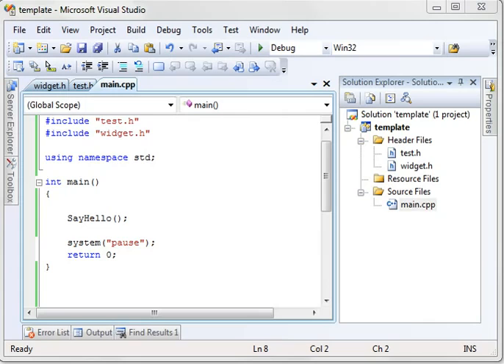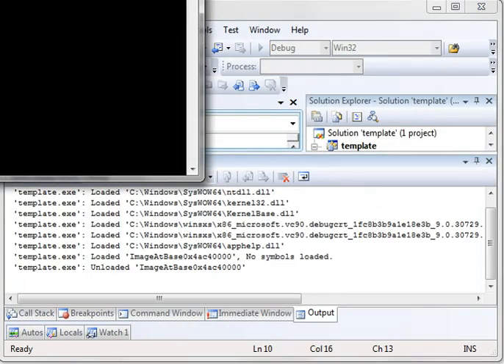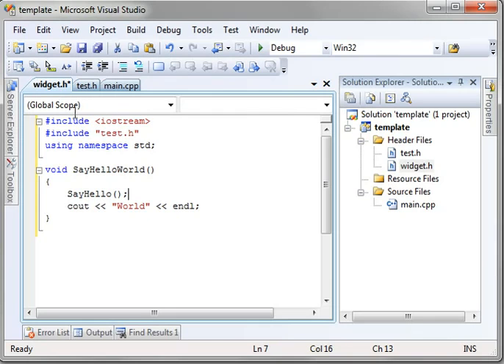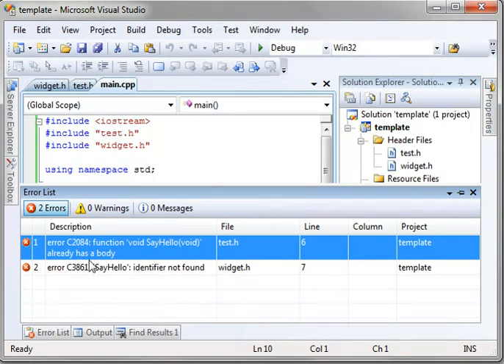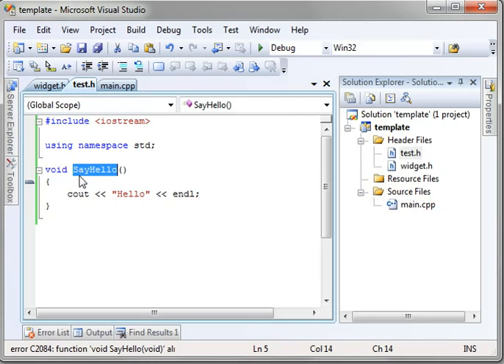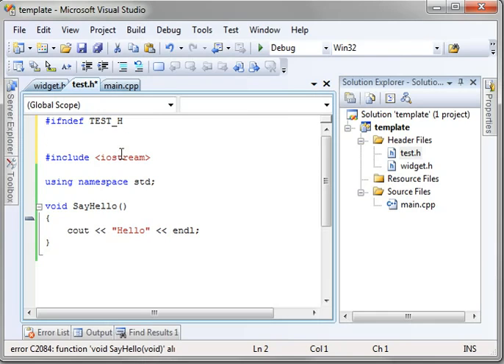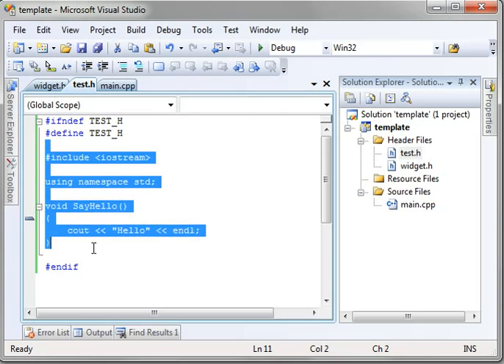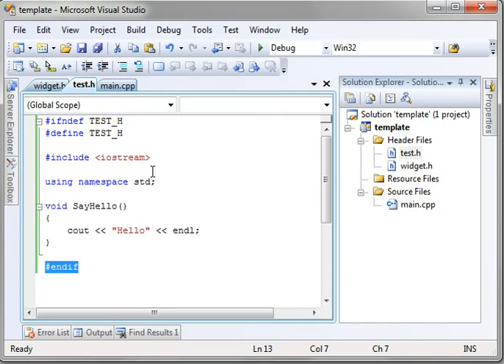C 07 Defining Headers